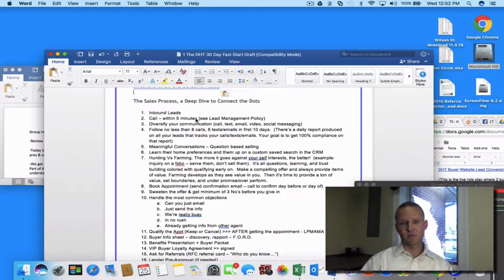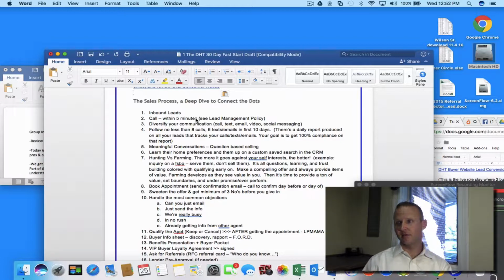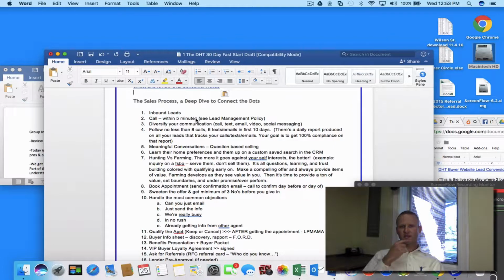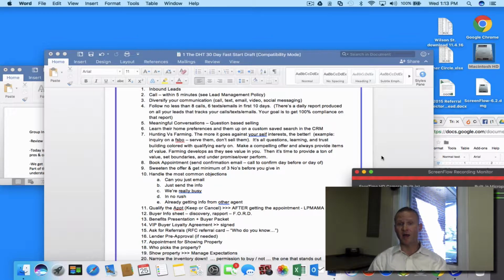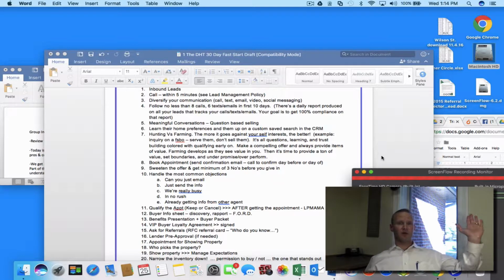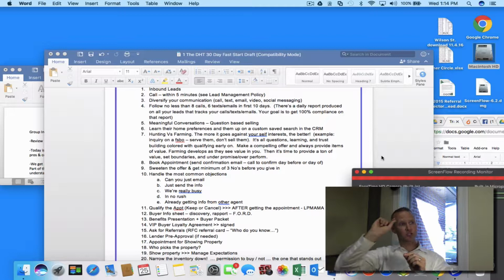Module 22 DHT 30 Day Fast Start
Review of the entire Sales Process.  This helps connect the dots from what we reviewed in earlier trainings to where we are now